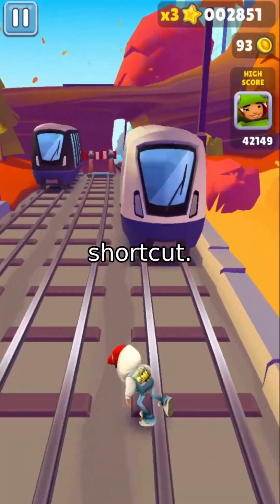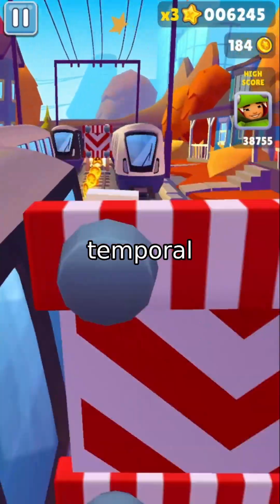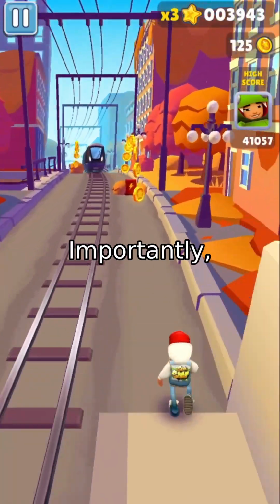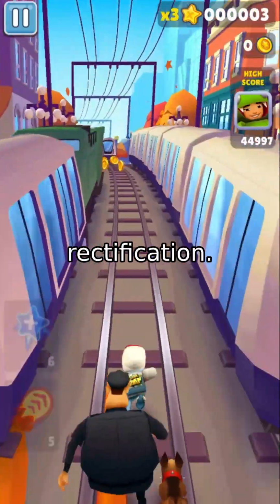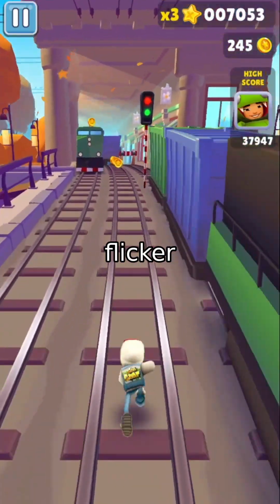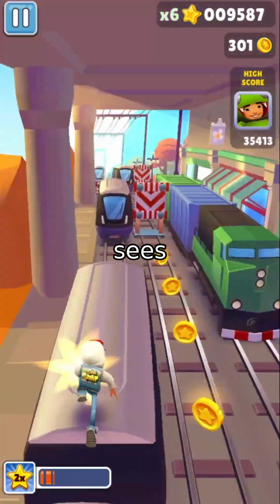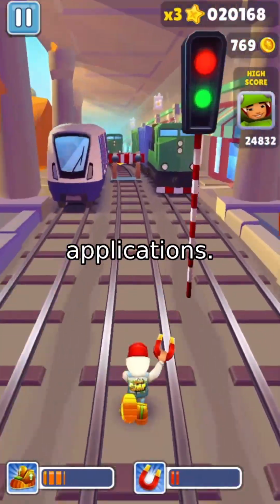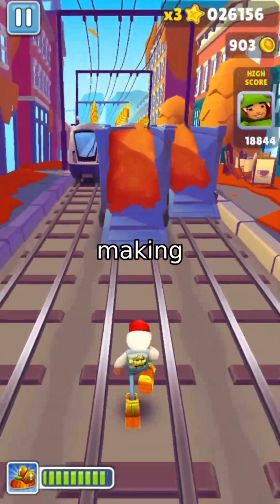This AI Trick Fixes Underwater Video Flicker (Wavelet Secret)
🌊 Can AI fix flickering underwater videos—without paired data? Meet **WaterWave**: the breakthrough framework that makes underwater video flow naturally.

Most methods enhance frames individually, causing jitter, flicker, and broken motion. WaterWave solves this by combining **wavelet-based temporal consistency**, **implicit neural representations**, and **underwater-aware flow correction**—no paired data needed.

🔍 Learn how:
- Temporal flicker lives in specific frequency bands—WaterWave detects and suppresses it
- **VC-Wave**: a custom wavelet transform that preserves sharp details while stabilizing motion
- **Transmission-Guided Flow Rectification (TFR)**: fixes corrupted optical flow using underwater physics
- Multi-scale hash encoding captures complex underwater motion

✅ 19.7% better tracking on UVOT400, no detail loss, superior no-reference scores (CLIP-A, NIMA)

Perfect for marine robotics, ocean monitoring, and video restoration.